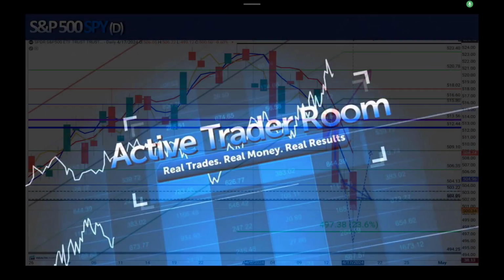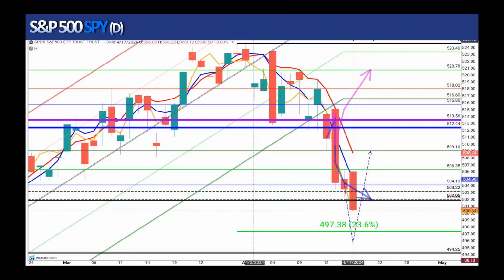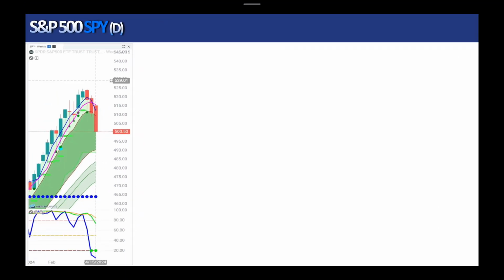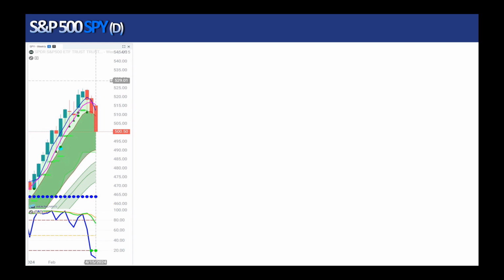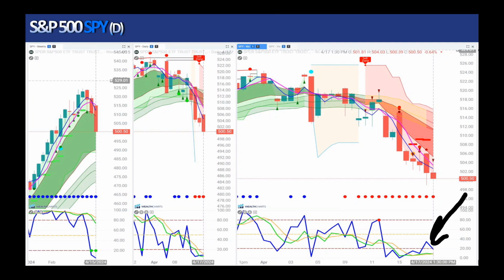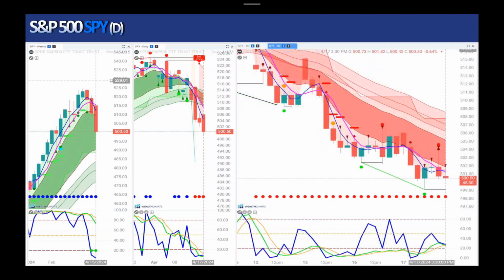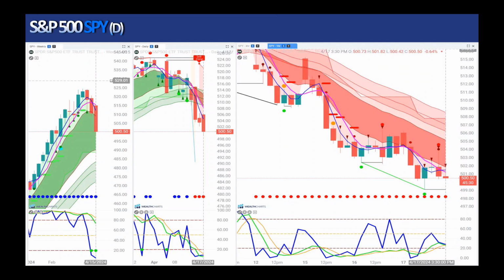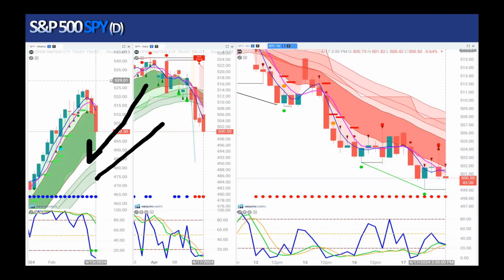Critical trading signals for tomorrow’s market